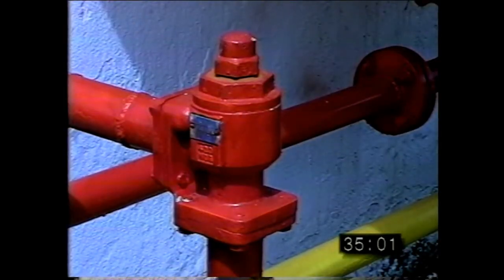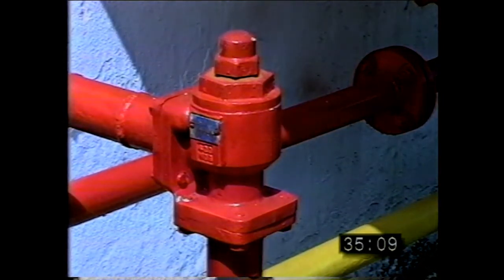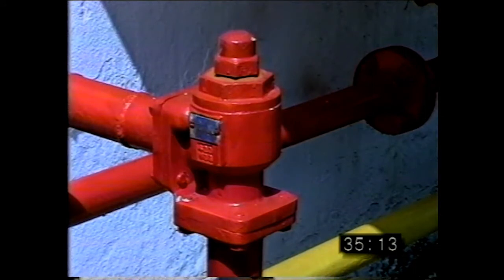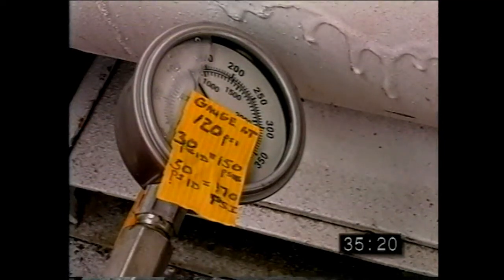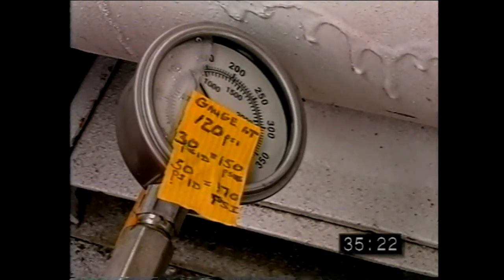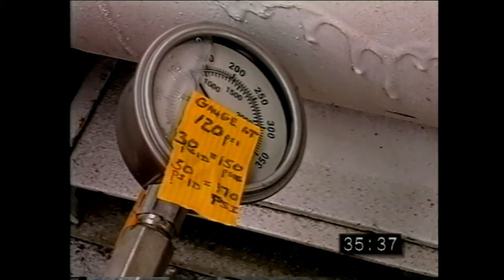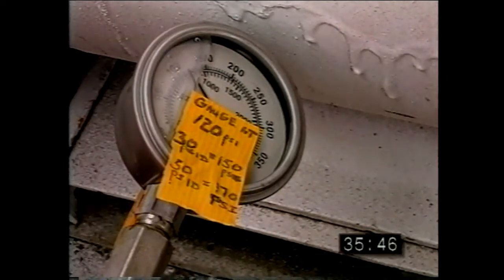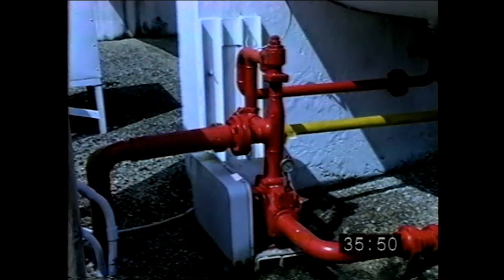Testing a Pressure Actuated Bypass System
The video illustrates the procedure for testing the pressure actuated bypass system for determining the safety and efficiency of the pump transfer system.  The bypass system must be inspected and tested at least once annually.